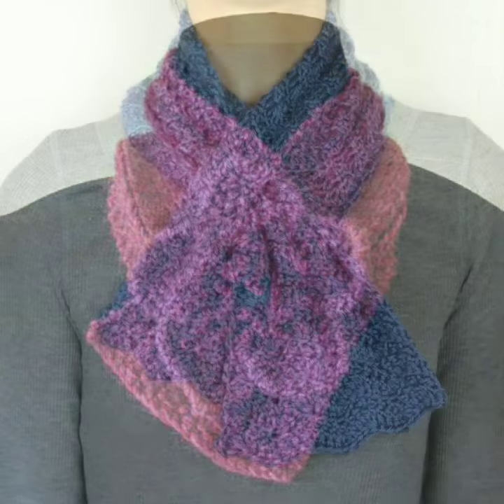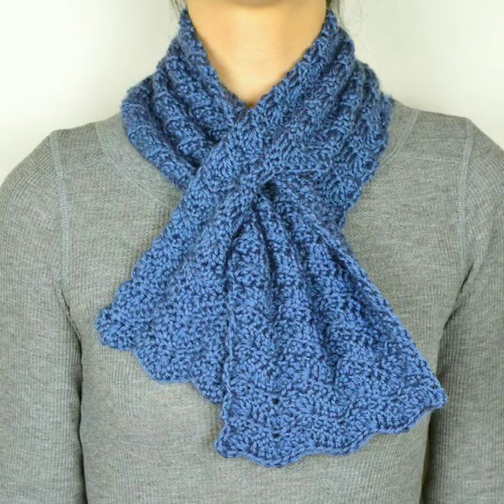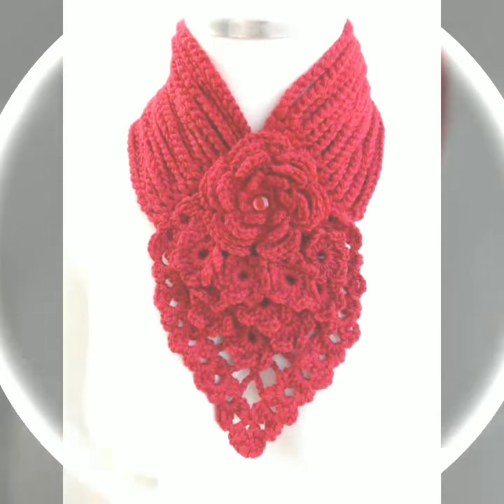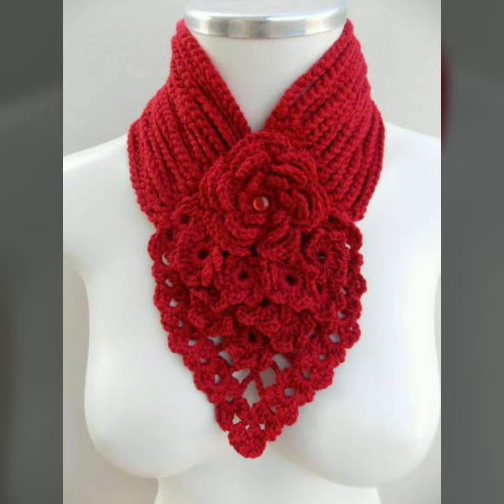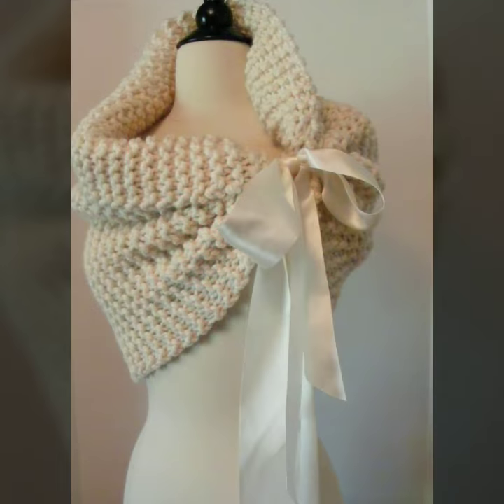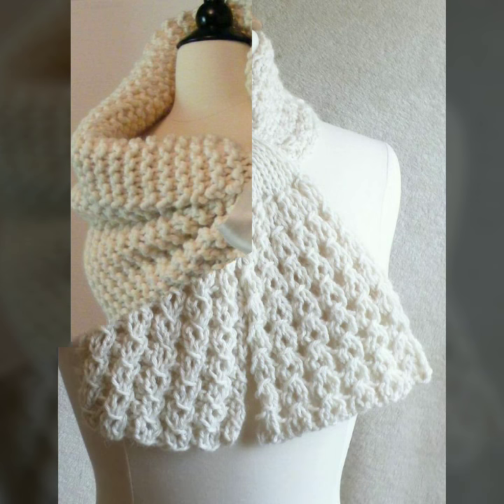Knitted neck warmer | Crochet neck warmer